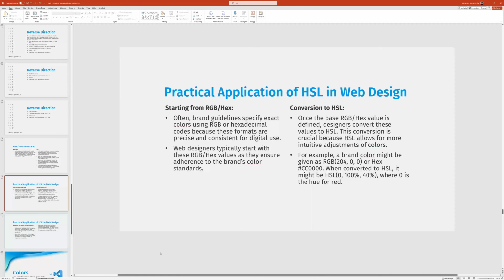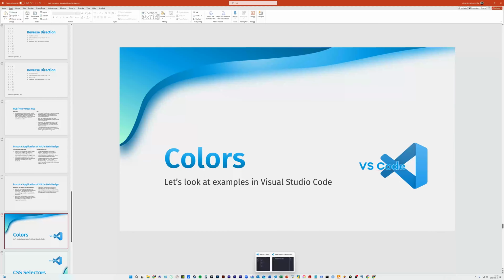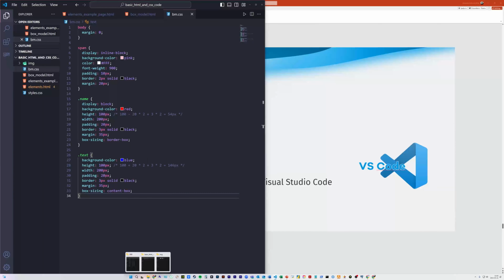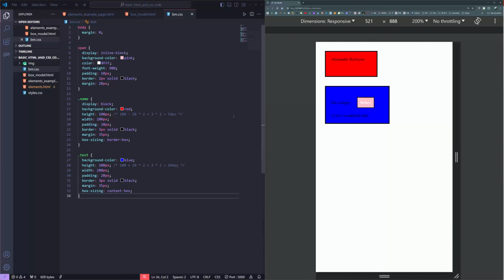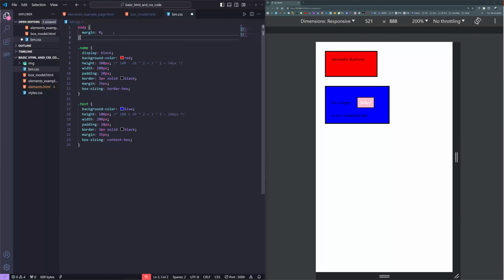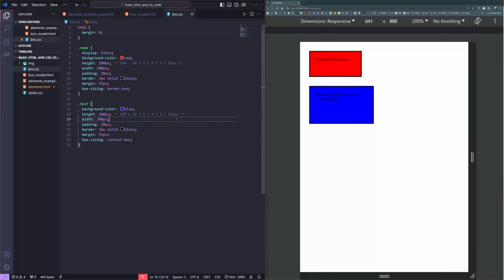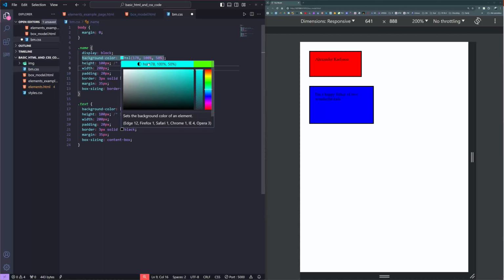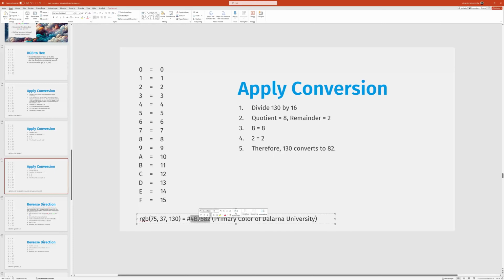12: RGB/Hex vs HSL